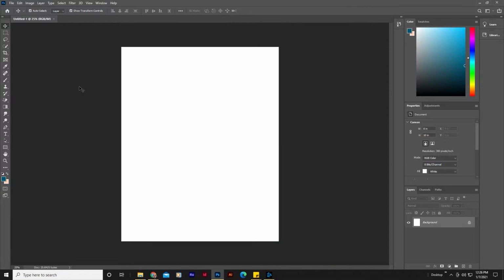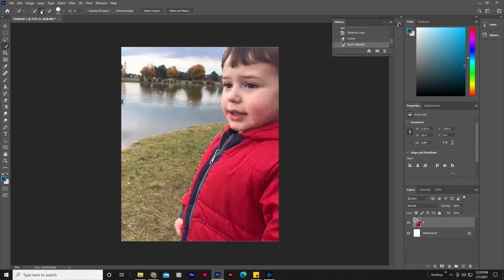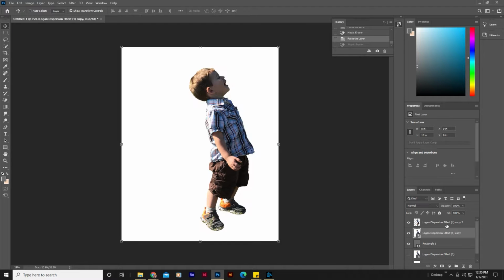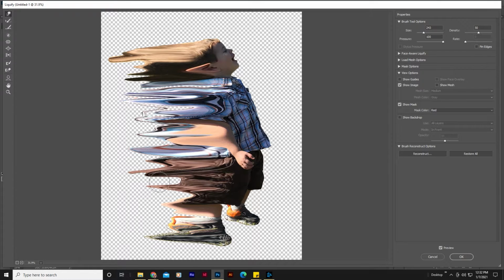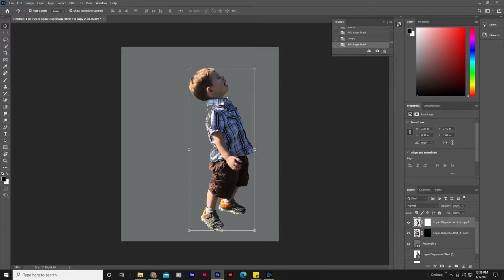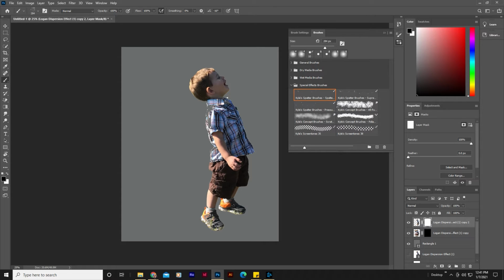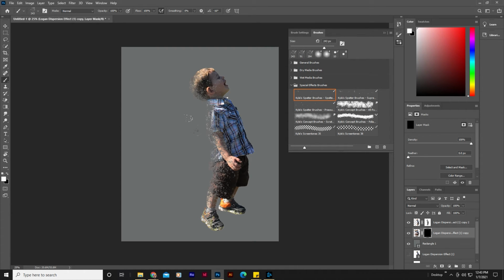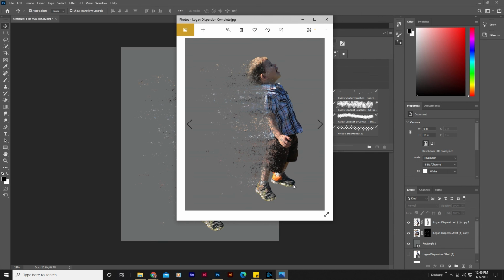Dispersion Effect Tutorial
This is a Photoshop Dispersion Effect Tutorial.